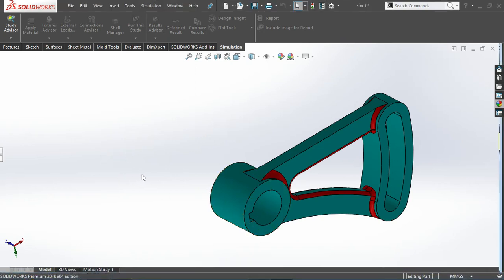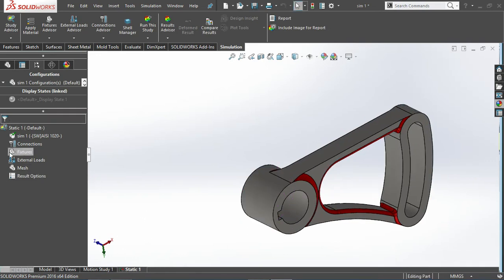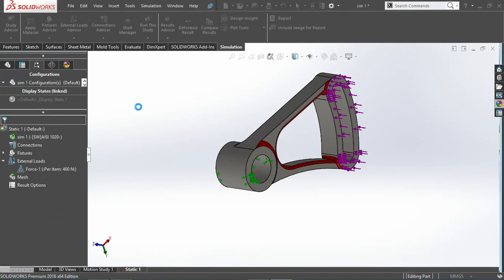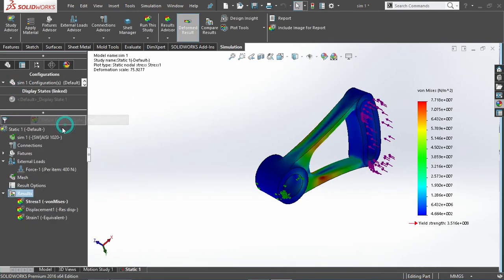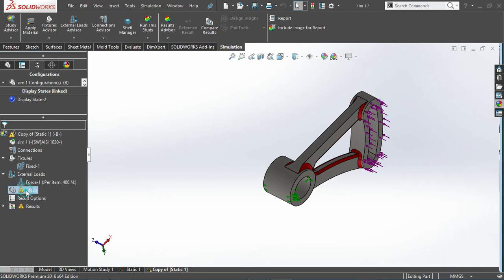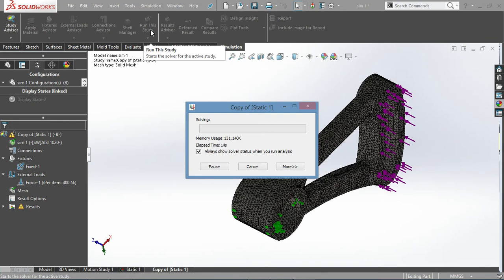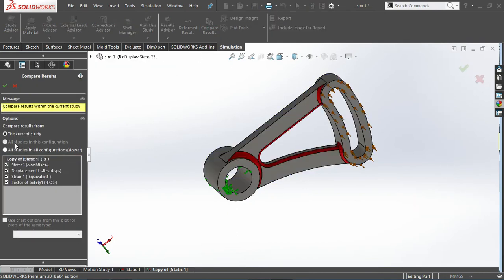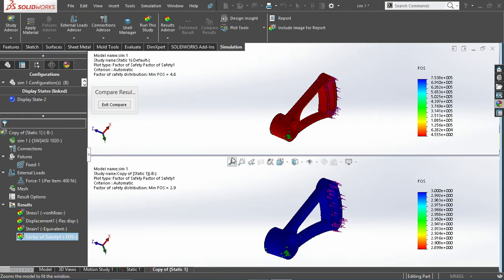SolidWorks Simulation Tutorial | Static Study | Factor of Safety Analysis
SolidWorks Tutorial | Parts| Surfacing | Sheet Metals | Assembly | Model Mania | Tool Test Model